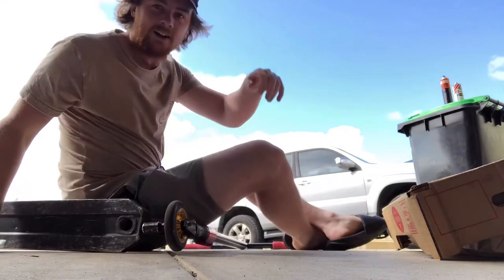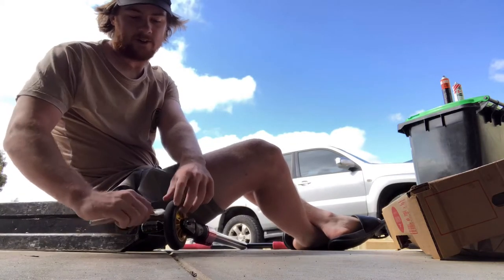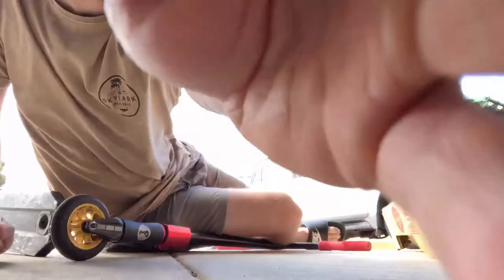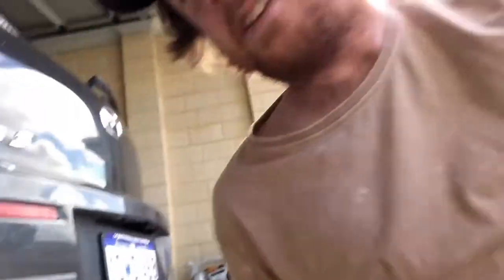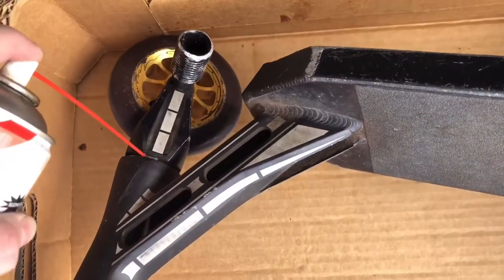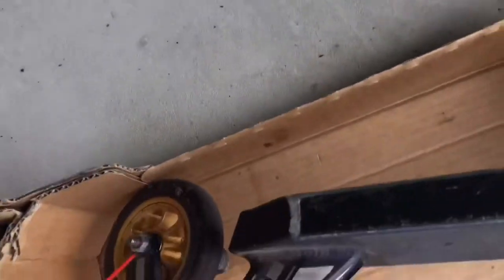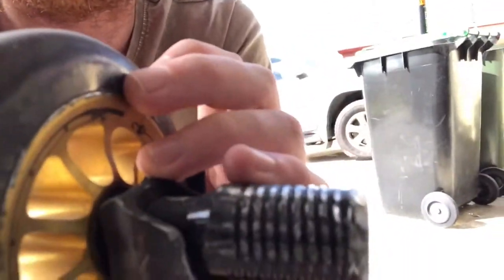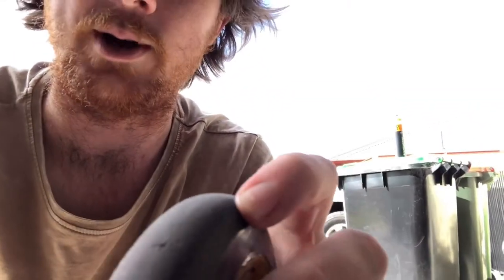Top 5 Best Scooter Life Hacks!! | Jacob Lowick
If you guys enjoyed this video and found it helpful in making your scooter life easy and simple then make sure to smash the like button and subscribe for more videos in the future!!